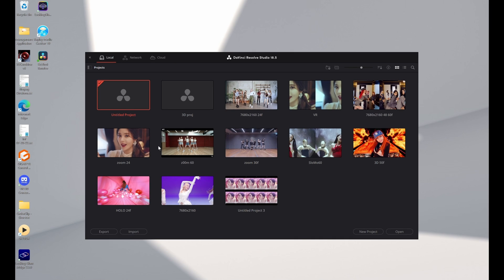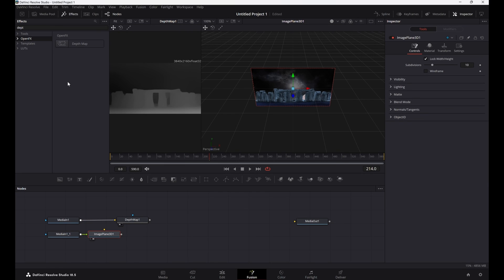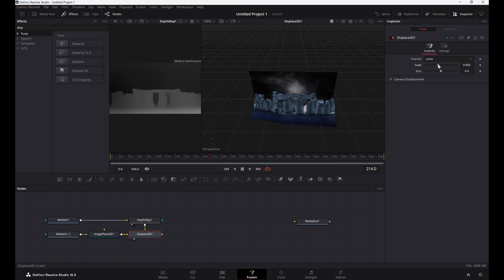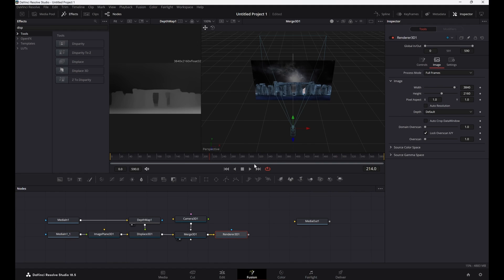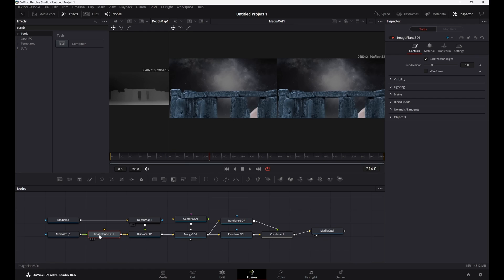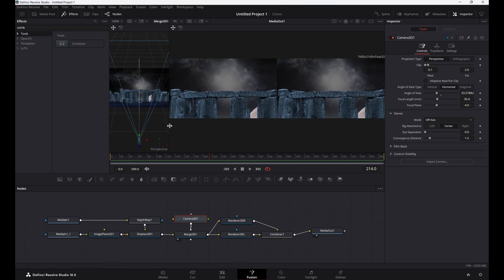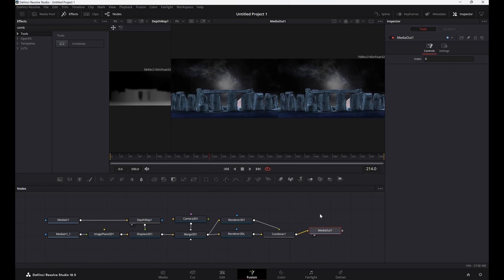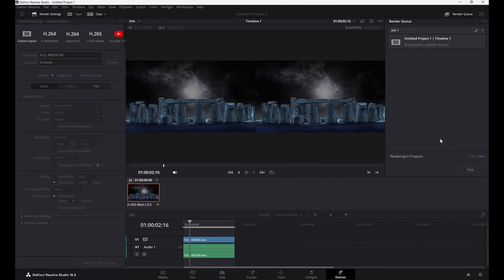2D to SBS 3D with "DaVinci Resolve Studio 18"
This video is a basic guide for setting up the Resolve studio 18 for 2D to 3D video conversion.
The additions of Depth map tools in this software version enables flat video conversion to 3D.
   Be advised.  The free version of DaVinci Resolve 18 does not have the Depth map tools necessary for 3D conversion.  You will need to purchase the Studio version.
DaVinci resolve studio 20 (Beta) version is now available for download.  I would strongly recommend to upgrade. The depth map function has improved significantly in depth, resolution and stability.
I would recommend making the following changes to the fusion page settings.
Replace the depth map node with the new one from the fusion tools menu and change the settings to the following.
1. Quality set to Faster.
2. enable depth map preview check box.
3. enable adjust map levels but do not change the default unless you need to.
4. disable isolation check box.
5. enable post processing check box. Set the blur adjust close to .45 to .5

Camera3D: change eye separation setting to .35